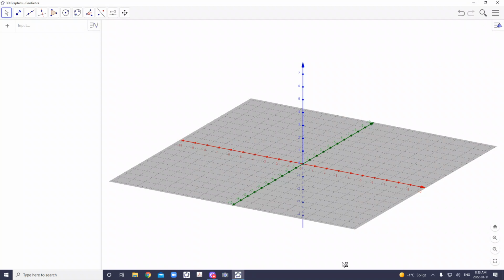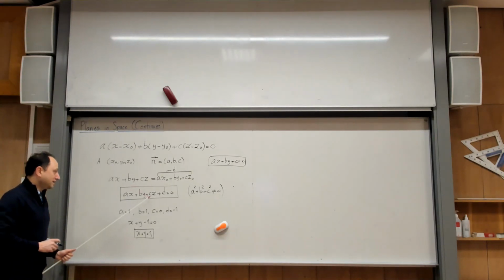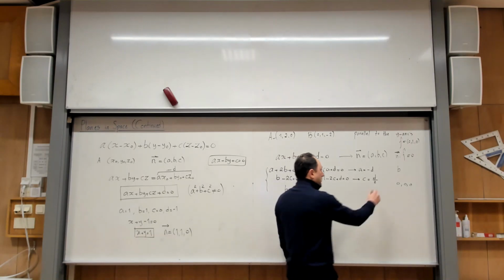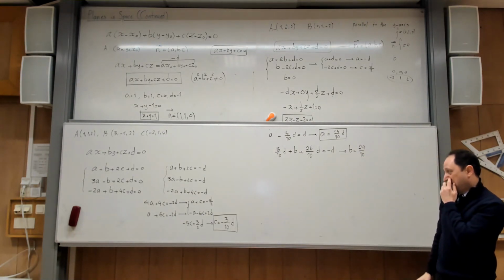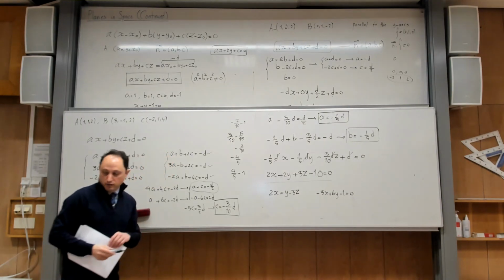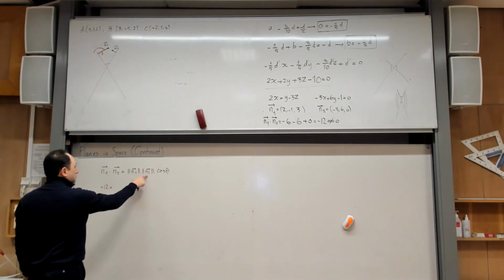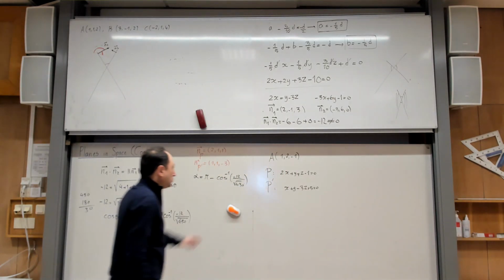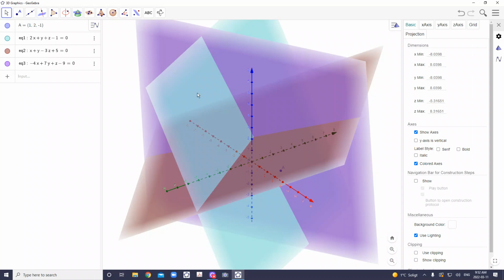Matematik Specialisering, Planes in Space, Part 2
In this video, I present more examples on planes in space.